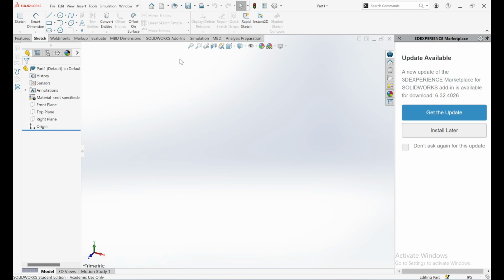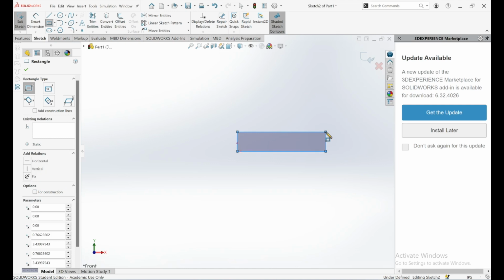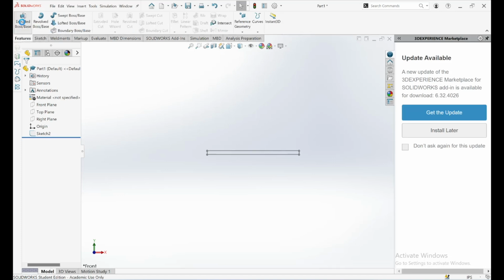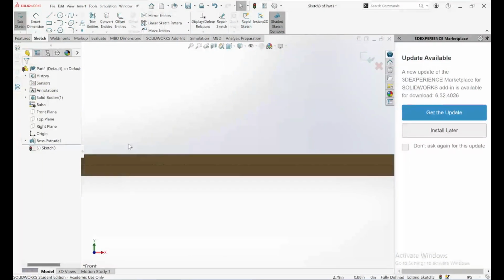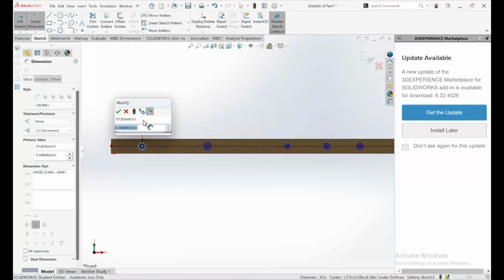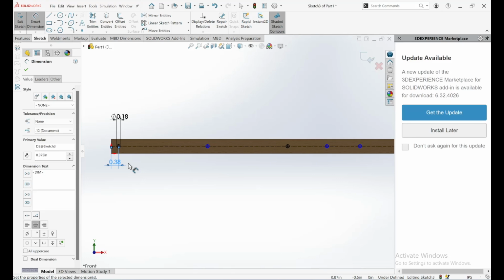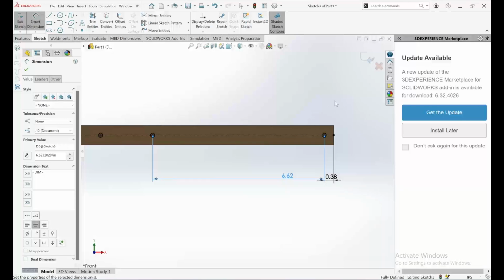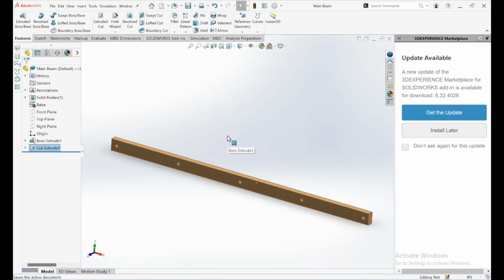SolidWorks Tutorial 1 - Making a Simple Part in Solidworks